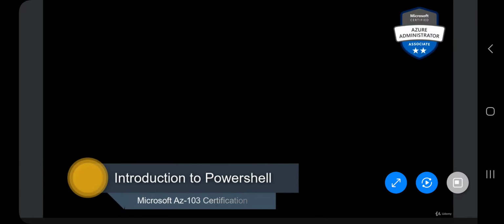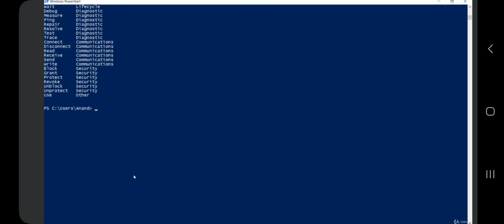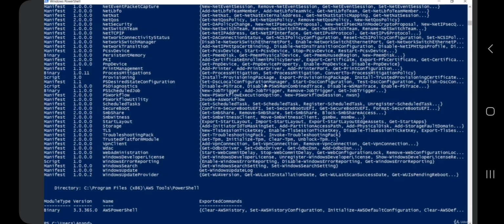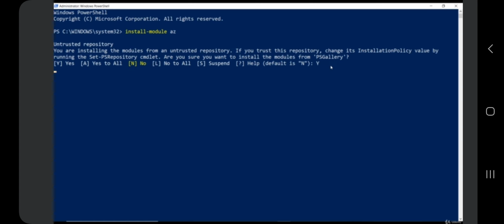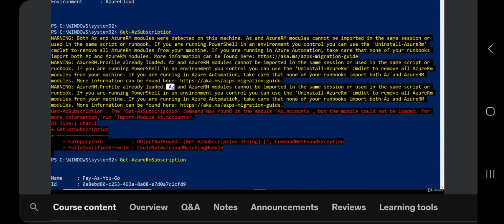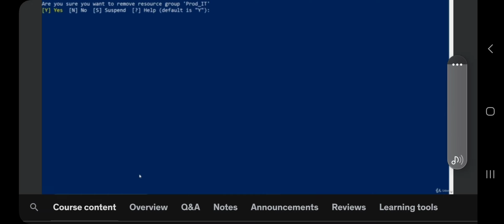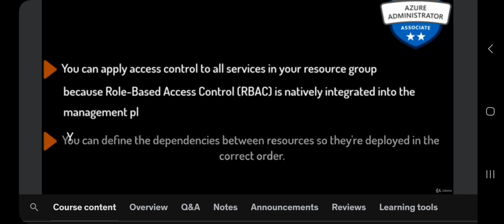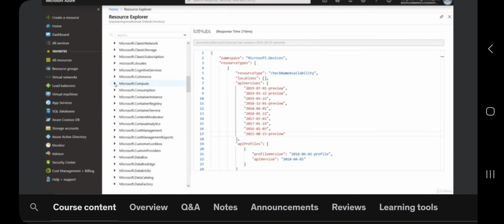1 - AZ 103 AZ 104 Microsoft Azure Administrator